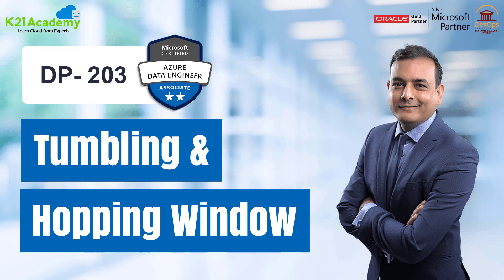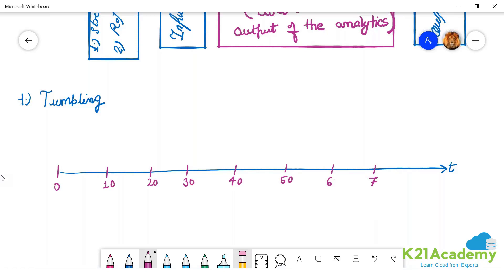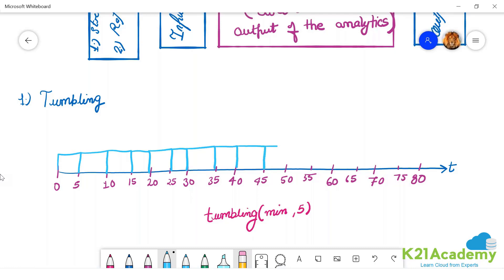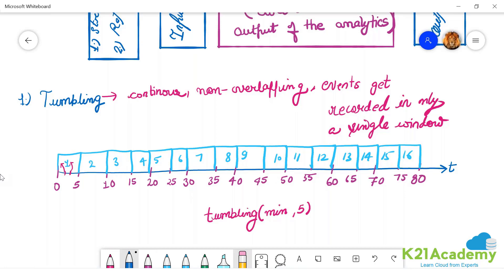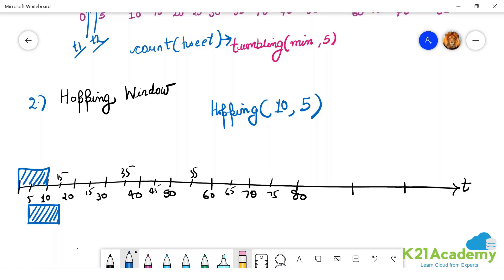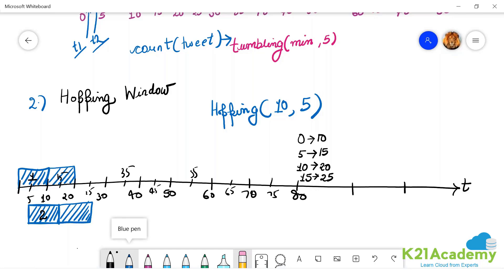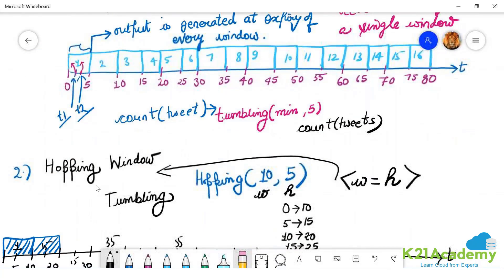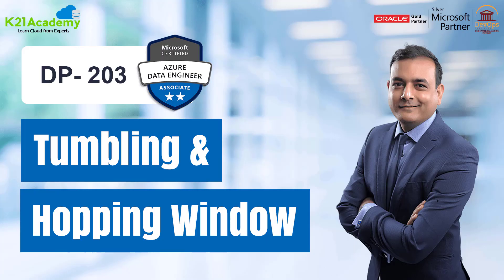Tumbling and Hopping Windows | DP-203 | K21Academy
𝐉𝐨𝐢𝐧 𝐭𝐡𝐞 𝐅𝐑𝐄𝐄 𝐌𝐚𝐬𝐭𝐞𝐫𝐜𝐥𝐚𝐬𝐬 𝐨𝐧 [𝓓𝓟-203] 𝐌𝐢𝐜𝐫𝐨𝐬𝐨𝐟𝐭 𝐀𝐳𝐮𝐫𝐞 𝓓𝓪𝓽𝓪 𝓔𝓷𝓰𝓲𝓷𝓮𝓮𝓻 𝐂𝐞𝐫𝐭𝐢𝐟𝐢𝐜𝐚𝐭𝐢𝐨𝐧 𝐛𝐲 𝐜𝐥𝐢𝐜𝐤𝐢𝐧𝐠 𝐡𝐞𝐫𝐞

👉𝐓𝐮𝐦𝐛𝐥𝐢𝐧𝐠 𝐖𝐢𝐧𝐝𝐨𝐰𝐬

Tumbling window functions are used to segment a data stream into distinct time segments and perform a function against them. It is a non-overlapping window of 5 minutes

👉𝐏𝐫𝐨𝐩𝐞𝐫𝐭𝐢𝐞𝐬 𝐨𝐟 𝐓𝐮𝐦𝐛𝐥𝐢𝐧𝐠 𝐰𝐢𝐧𝐝𝐨𝐰

✒️It is Continuous window
✒️Non-overlapping
✒️If there is any event that occurs it will only get recorded in single window (exactly once )
✒️Event cannot belong to more than one tumbling window
✒️Output is generated at expiry of every window

👉𝐇𝐨𝐩𝐩𝐢𝐧𝐠 𝐖𝐢𝐧𝐝𝐨𝐰

Hopping window functions hop forward in time by a fixed period. It may be easy to think of them as Tumbling windows that can overlap and be emitted more often than the window size.

✒️Events can belong to more than one Hopping window
✒️The hop size to be the same as the window size.

💫𝐒𝐨𝐮𝐧𝐝𝐬 𝐢𝐧𝐭𝐞𝐫𝐞𝐬𝐭𝐢𝐧𝐠?

🎥 Check this video to know more about Tumbling and Hopping Window

Topics covered in the video are:
00:01 Introduction
00:16: Tumbling Window
02:05: Properties of Tumbling Window
04:26: Hopping Window
08:45: Join our Free Class!!